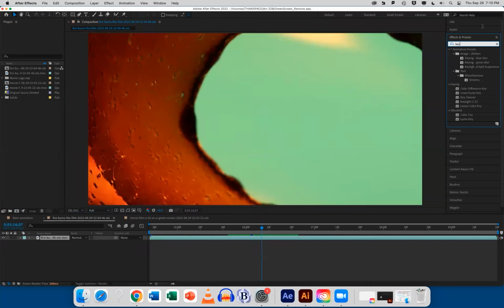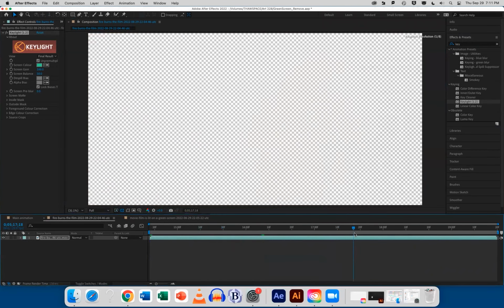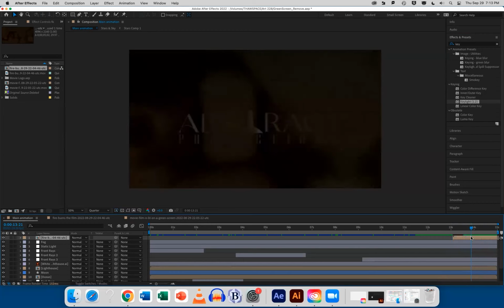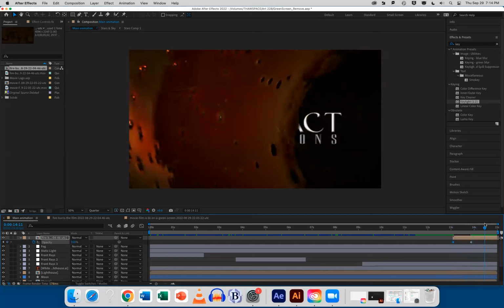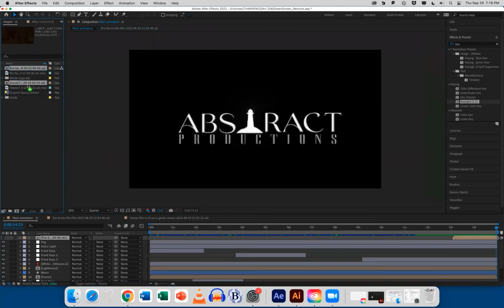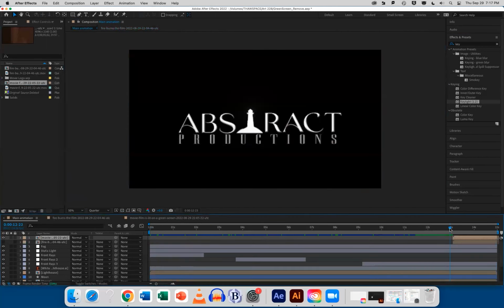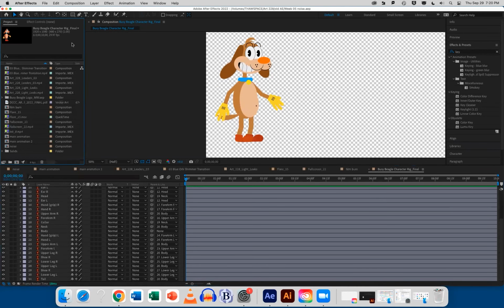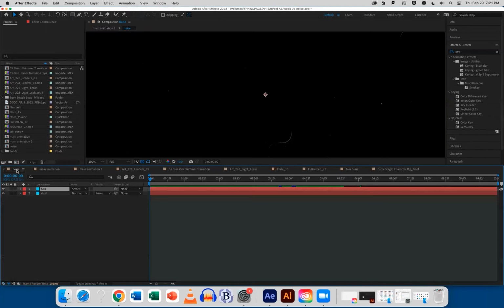Fall 2022 Motion Design Lab Week 05 part 02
0:00 placing VFX footage
00:25 Effect: Keylight to remove Green Screen
01:23 Thinking through your visual effect
06:40 Using Blending modes to help composite noise into your scene
08:00 trick to find files fast in After Effects- Reveal
10:33 Distortion Effects